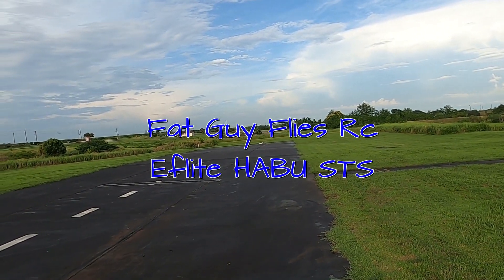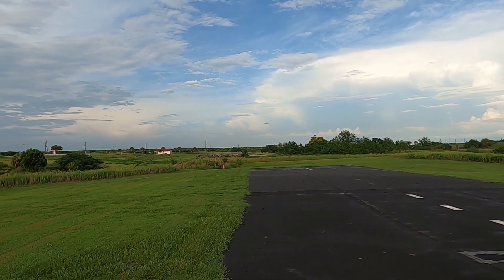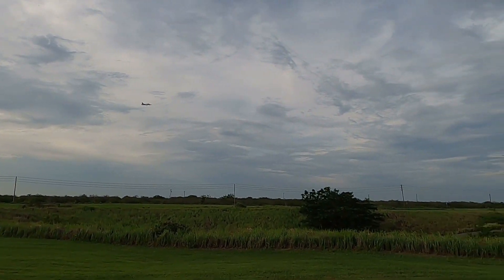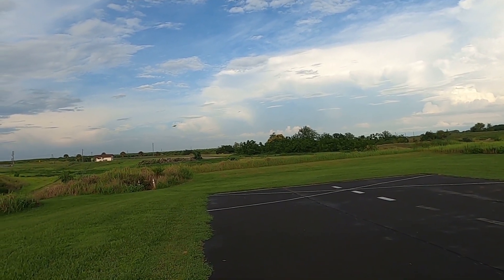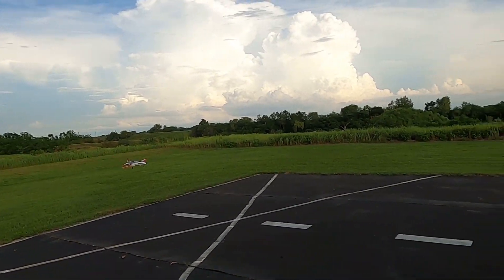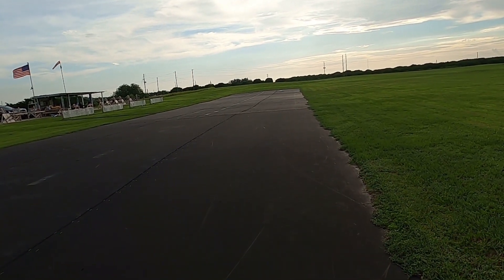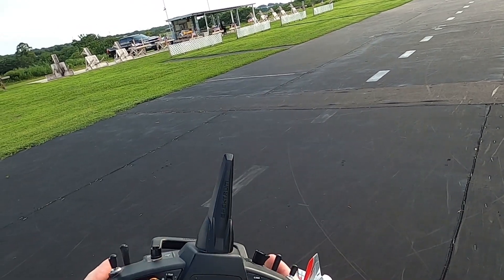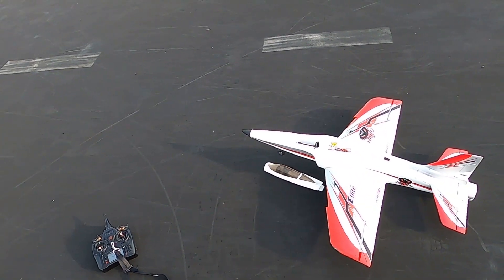IS THIS PLANE THE BEST FIRST EDF? EFLITE HABU STS BY FAT GUY FLIES RC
After much consideration and reflying this incredible plane I think this plane may just fit the bill for your first EDF. It would also make a great second plane even if you are not into EDFs.
God bless!!